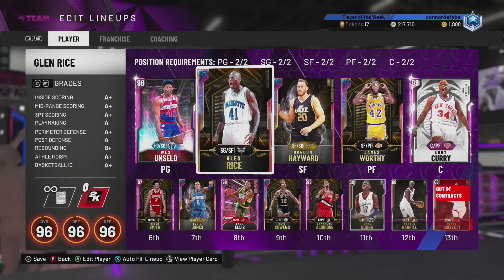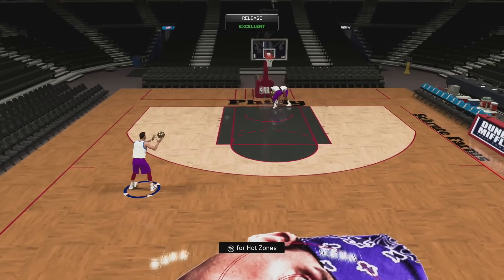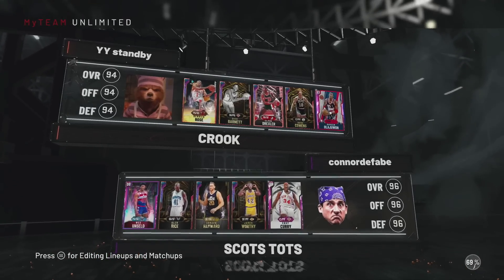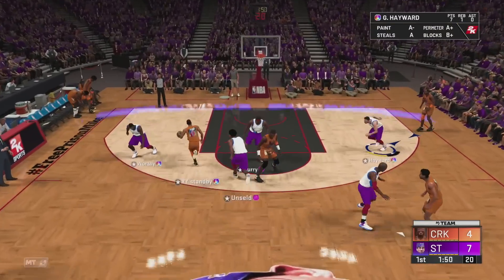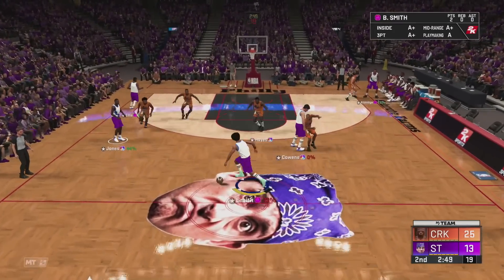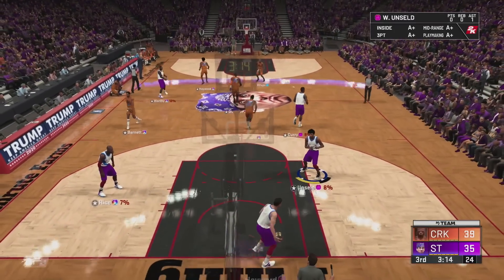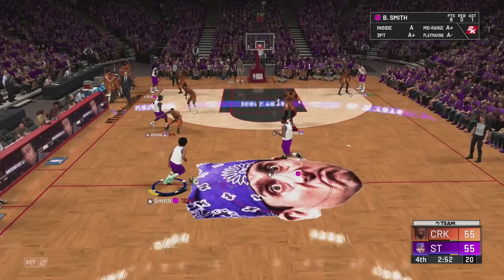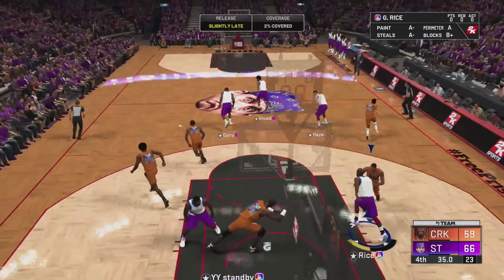GALAXY OPAL GORDON HAYWARD!! 2K TOOK AWAY HOF STEADY So He's Now A TOP TIER SG In NBA 2k20 MyTEAM!!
GALAXY OPAL EDDIE JONES IS INCREDIBLE!! One Of The BEST SGs In NBA 2k20 MyTEAM!!. In this video we play a game of nba 2k20 myteam using the new galaxy opal gordon hayward. this galaxy opal gordon hayward is one of the best 2 guards in nba 2k20 myteam. this galaxy opal is part of the throwback playoff moments set and is one of the best overall cards in nba 2k20 myteam. This is one of the first galaxy opal 99 overall wings in nba 2k20 myteam. This galaxy opal gordon hayward has a 3 pointer and is now able to be one of the best small forwards in nba 2k20 and the best sg in nba 2k20 myteam with this high 3 point rating as well as the hof quick first step badge.

DBG channel:
NBA 2k20 myteam tips, tutorials and tricks. I teach people how to make mt in nba 2k20 myteam, the best ways to invest to make mt and to play the game on a budget.